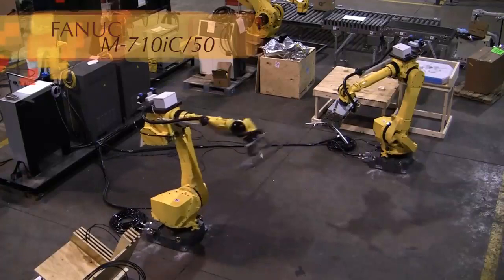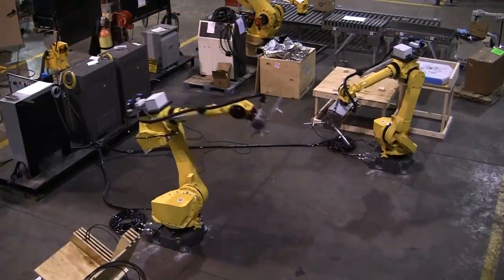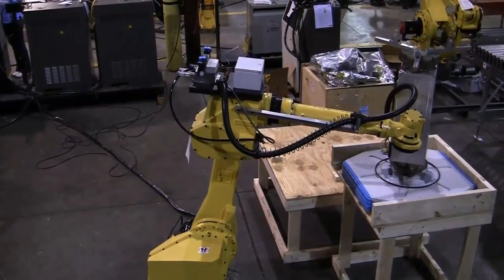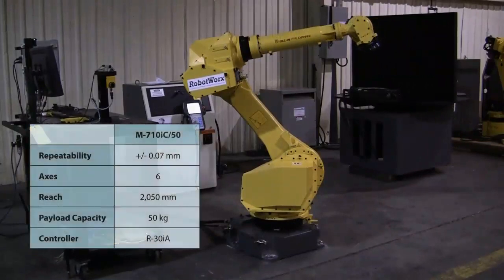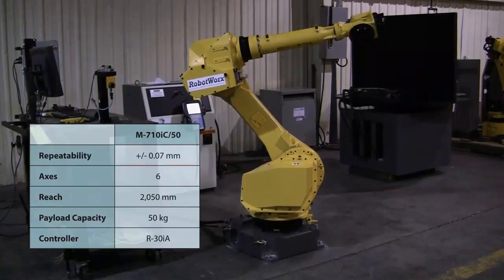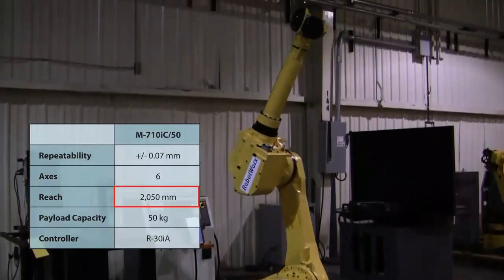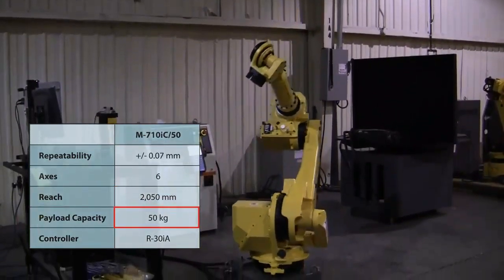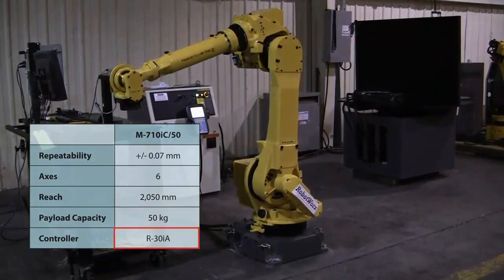Fanuc M 710iC 50 Industrial Robot Arm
The Fanuc M710 IC50 industrial robot arm represents one of Fanuc's most versatile robotic solutions. Automating material handling, fiberglass cutting, welding, and many other industrial tasks, the M710 IC50 robot enhances lean manufacturing processes. Product quality is bound to improve after integration, given that the M710IC50 is repeatable to plus or minus 0.

07 millimeters. Six axes, a reach of 2, 050 millimeters, and the ability to handle payloads up to 50 kilograms make this six axis robot arm a leader in manufacturing. An R30IA controller and teach pendant are used to program and direct the robot's arm.